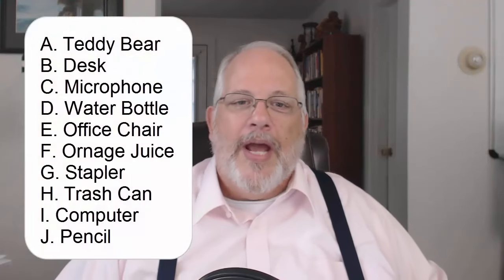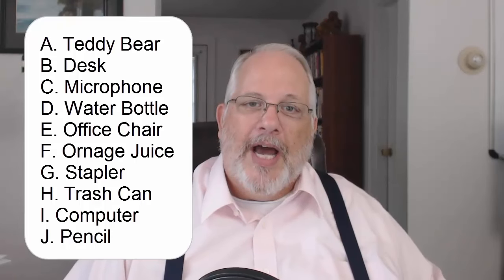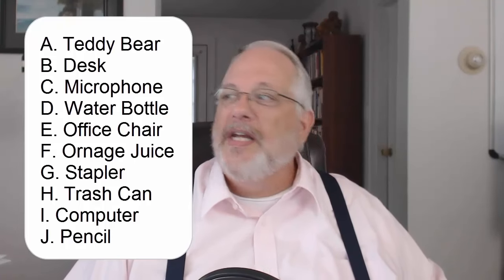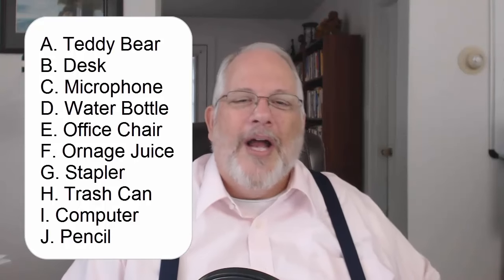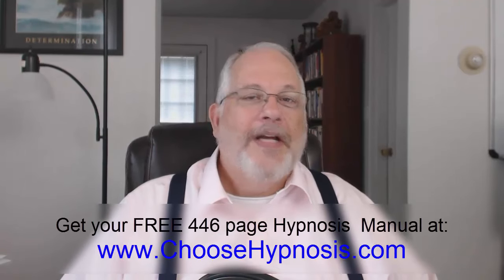How to MEMORIZE Large Amounts of Information Quickly - Perfect Memory Hack #17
Here's a mind exercise you can follow along with to show how easy it is to memorize lots of information in a short time. Try it, you'll be amazed.   New MEMORY RETENTION & Test Taking Course - It has 15 videos including 12 Memory Mind Hacks to memorize LARGE amounts of information and get up to 50% more reading retention. Learn to access the information you studied quickly and easily during tests.

★ HYPNOSIS NOVELTY TEES - Funny, entertaining and educational novelties to make a statement about hypnosis

✔ FOR YOUR INDIVIDUAL GROWTH
Our New Self-Help YouTube Channel:

♛ THE AMERICAN SCHOOL OF HYPNOSIS ♛
Join the top ranked Hypnosis School for over 20 years. The American School of Hypnosis has trained thousands of hypnosis professionals worldwide. It's curriculum is taught through a huge network of highly qualified and certified instructors internationally.
We offer hypnosis certification "live" training as well as over 25 Home Study Courses.

Rene Bastarache, CI
Author, Instructor & Fisherman